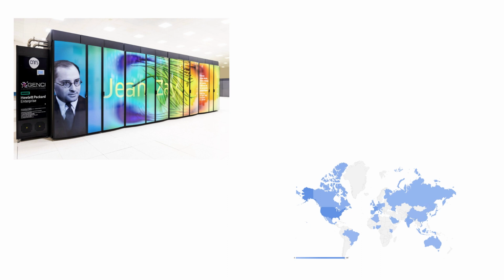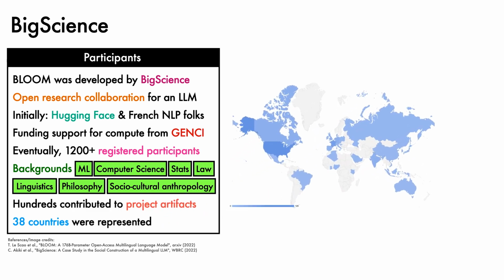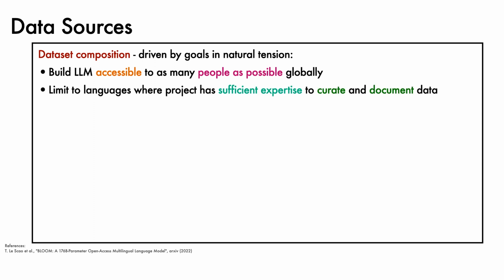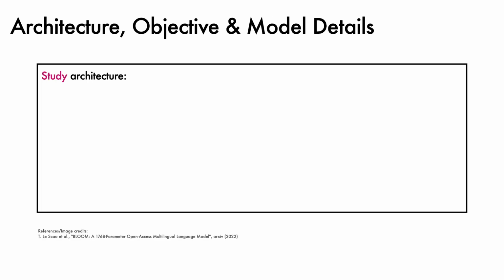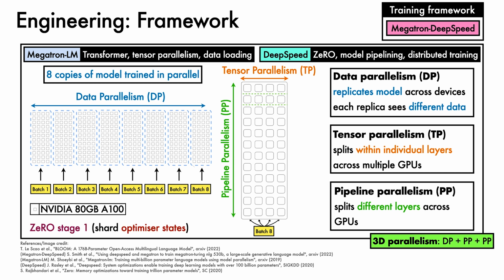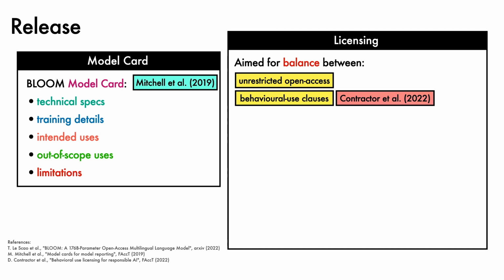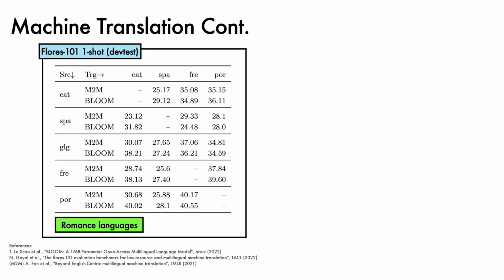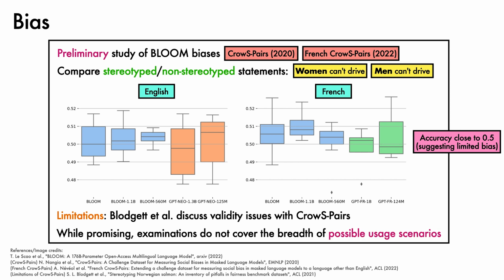BLOOM: A 176B-parameter Open-access Multilingual Language Model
A description of the work "BLOOM: A 176B-parameter Open-access Multilingual Language Model" by T. Le Scao et al. that appeared on arxiv in November 2022.

Timestamps:
00:00 - BLOOM: A 176B-parameter Open-access Multilingual Language Model
00:26 - The motivation for BLOOM and the Big Science Workshop
02:16 - Background (language modelling, transfer learning, social factors)
04:54 - The BigScience Workshop
06:48 - Training Dataset: Motivation
08:21 - Data Governance
09:55 - Training Dataset: ROOTS
10:44 - Data Sources
12:04 - Data Pipeline Overview
12:49 - Prompted Datasets
14:14 - Model Architecture: Design Methodology
16:17 - Architecture, Objective and Model Details
17:40 - BLOOM: Decoder-only Architecture
18:01 - BLOOM: Tokenisation
19:44 - Engineering: Hardware
20:23 - Engineering: Framework
21:54 - Engineering Details
23:18 - Training
24:27 - Carbon Footprint
26:43 - Release
27:55 - Evaluation Overview
29:35 - SuperGLUE Experiments
30:37 - Machine Translation Benchmarks (WMT'14)
31:55 - Machine Translation Benchmarks (Flores-101)
32:29 - Machine Translation Cont.
32:52 - Summarisation
33:13 - HELM Benchmark
33:55 - HELM Benchmark Cont.
34:10 - Multilingual Multitask Finetuning
34:50 - Code Generation
35:34 - Embedding Evaluations
36:08 - Multilingual Probing
36:51 - Bias

Detailed description:
This video begins with the motivations for BLOOM. These include the observations that training large language models (LLMs) has become unaffordable for most organisations, and that most LLMs are English. BLOOM is a 176B parameter model trained on 46 natural languages and 13 coding languages on the French Jean Zay cluster that aims to address these challenges.

We then describe some technical background for BLOOM - language modelling, transfer/few/zero-shot learning, and some of the social limitations of LLM development. Next, we discuss the BigScience Workshop, with participants from around the world, working groups spanning topics such as data, modelling, evaluation etc. and the series of ethical considerations that informed the project.

We then turn to the approach taken to data collection and governance, which resulted in the ROOTS (Responsible Open-science Open-collaboration Text Sources) dataset. The data pipeline filtered text according to the metric of whether it was content by humans for humans. Additional prompt datasets (P3 and xP3) were gathered to study multitask prompted finetuning (aka instruction finetuning).

Ablations were conducted to choose the best architecture and address training stability issues. Ultimately, a causal decoder-only approach was adopted, with 70 decoder blocks and minor tweaks (ALiBi embeddings and embedding layer norm) to a conventional transformer. A new tokeniser was learned to support the many languages used during BLOOM training.

In terms of Engineering, BLOOM was trained for 3.5 months on 384 A100 GPUs with 3D parallelism (using Megatron-DeepSpeed). The full carbon footprint of model training was estimated at 81 tons of CO2 equivalent. The model is released under an Open RAIL license with an accompanying model card.

BLOOM is evaluated under zero-shot, one-shot and multitask finetuning settings. It struggles on SuperGLUE, but does a little better on machine translation (particularly for higher resource languages) and summarisation. It also benefits considerably from multitask finetuning. BLOOM is compared to other LLMs on HELM, where it is reasonable, but lags the strongest monolingual models. BLOOM can be used for code generation (though it is not competitive with Codex) and to provide text embeddings. A preliminary study of BLOOM suggests limited bias, though caveats should be noted about the limitations of bias benchmarks (and the fact they do not cover all possible usage scenarios).

Note: as a (minor) co-author of this work, my description of this work may be favourably biased in its assessment.

Topics

Particular thanks to Teven Le Scao for his help in clarifying several details of the work.